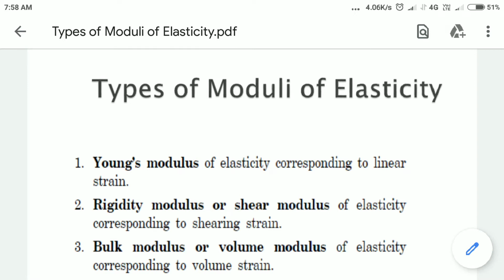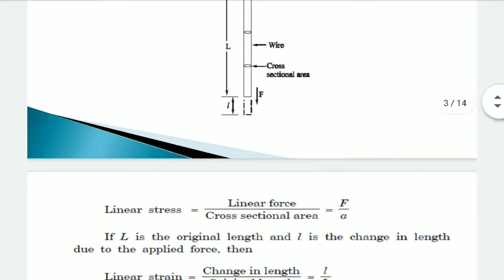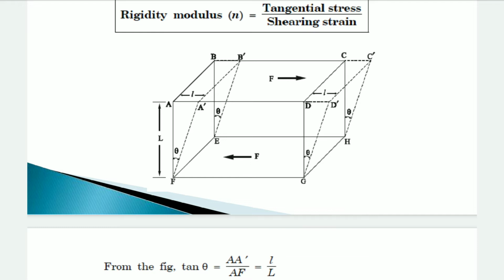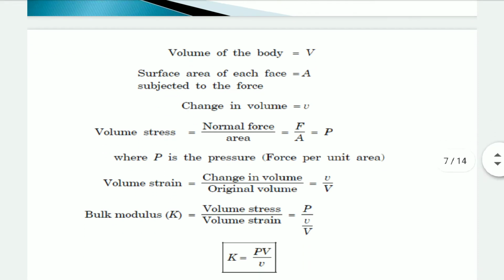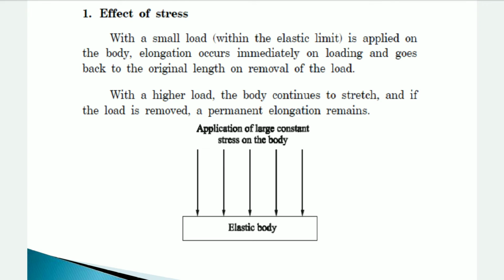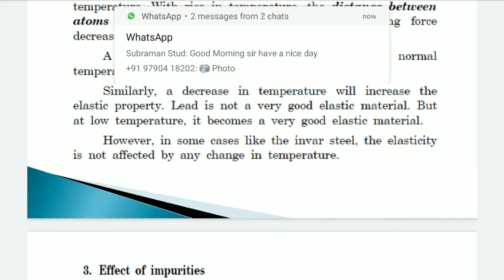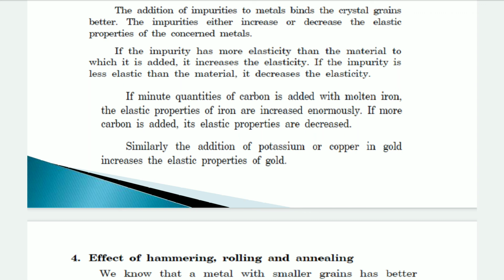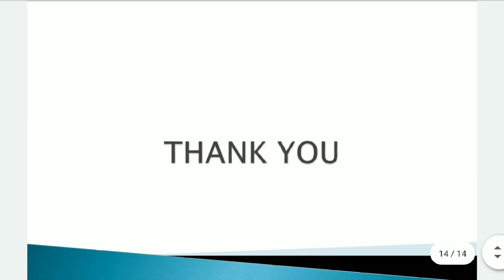Engineering Physics (R17) : Lecture 4, Types of Moduli and factors affecting elastic modulus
Different types of Moduli and factors affecting elastic modulus